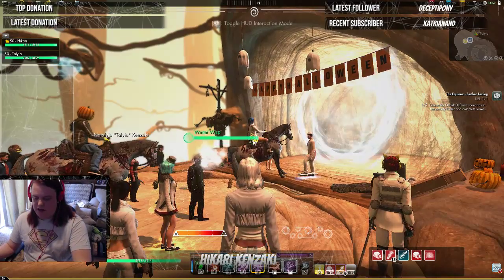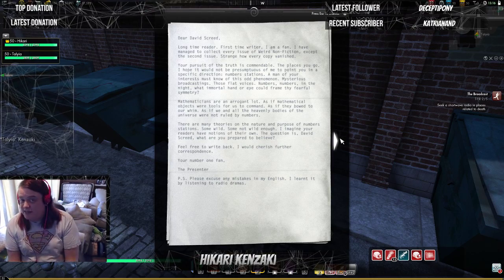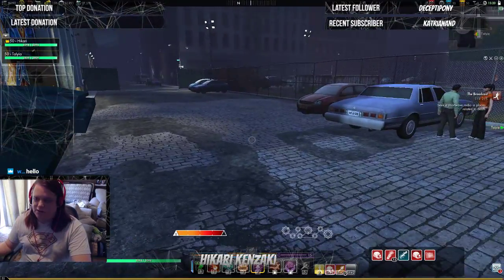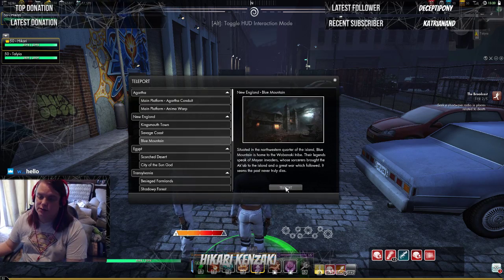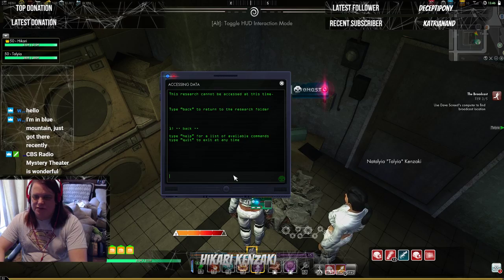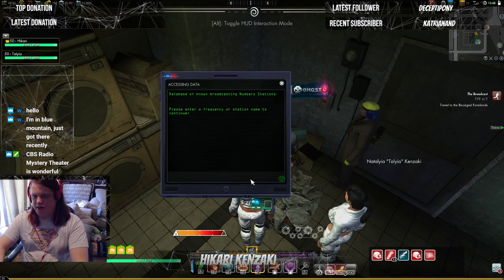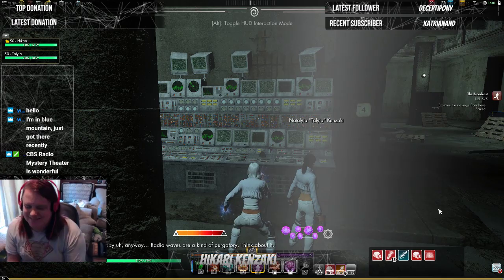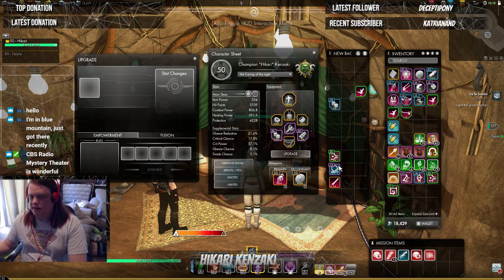Secret World Legends Samhain 10-11-2018